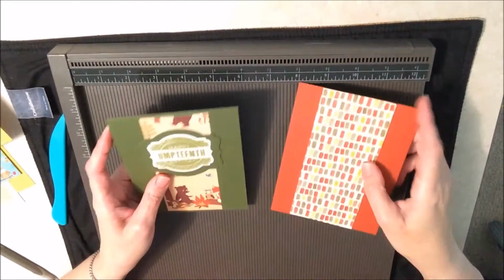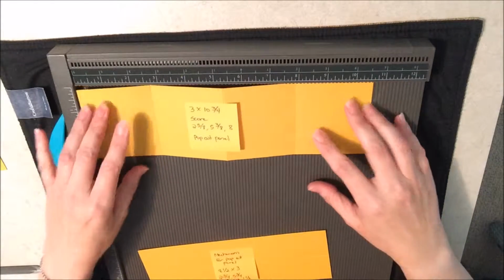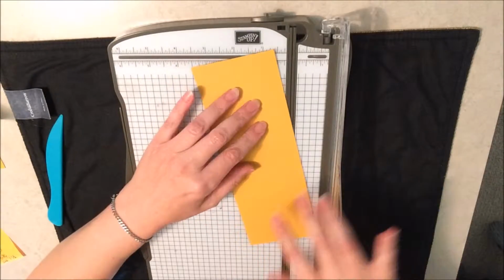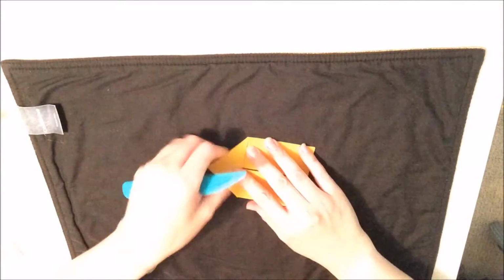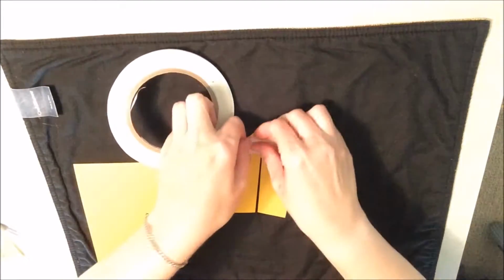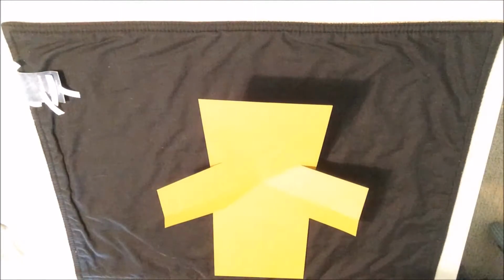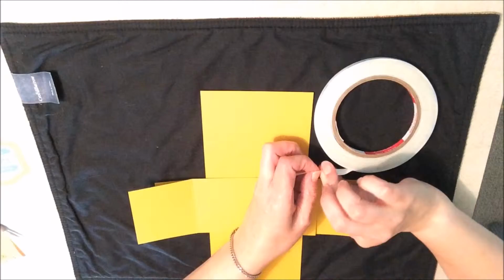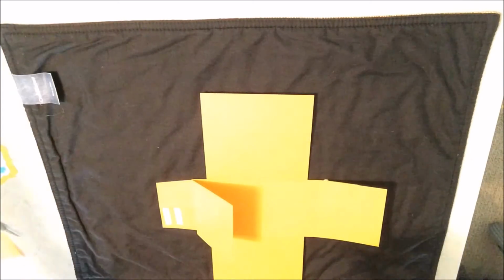Twist & Pop out card Part 1